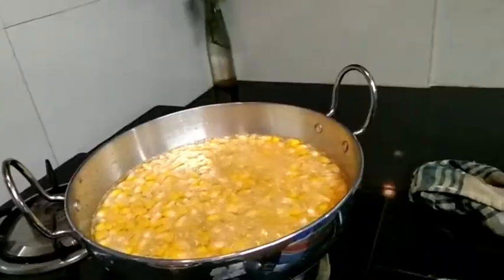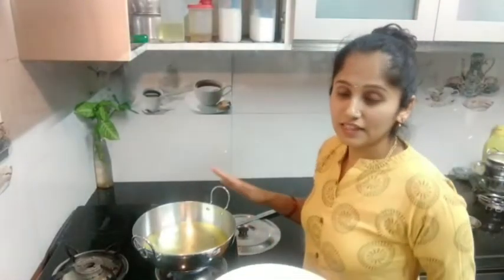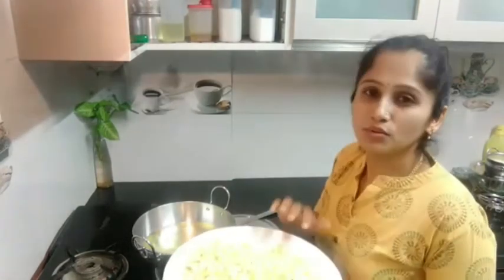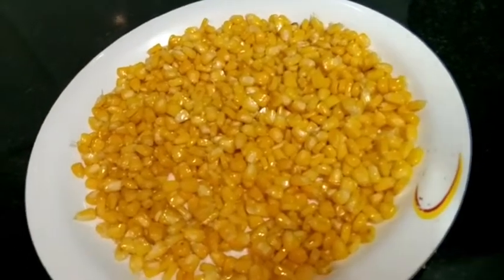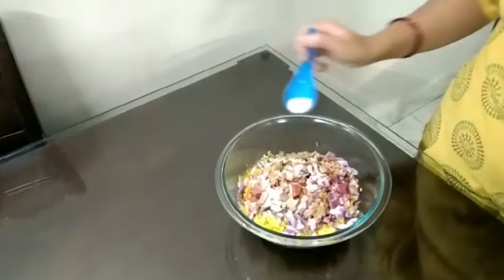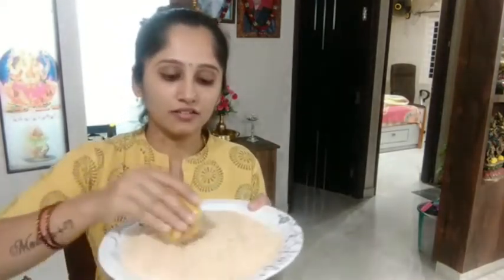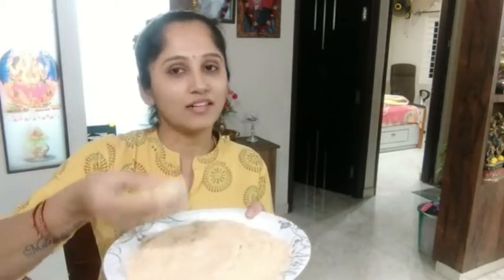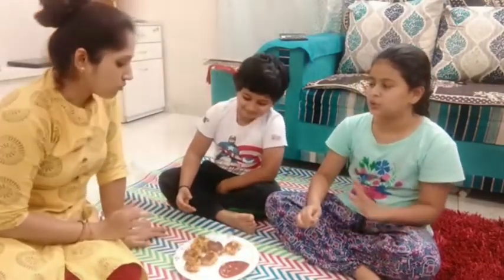ಮಕ್ಕಳ ಜೊತೆ ಸಿಂಪಲ್ ಕಾರ್ನ್ ಕಟ್ಲೇಟ್ / evening snacks